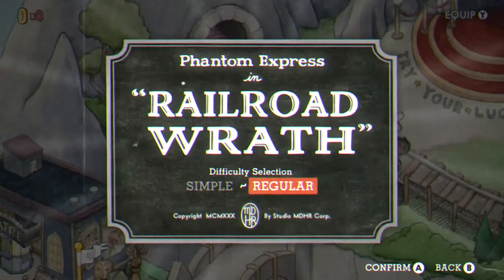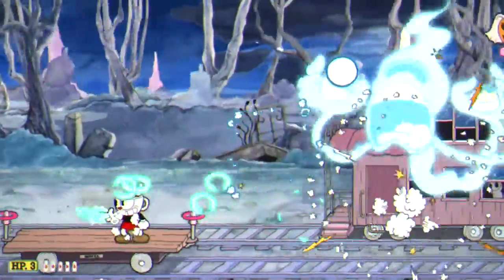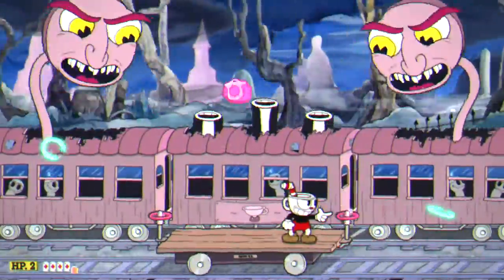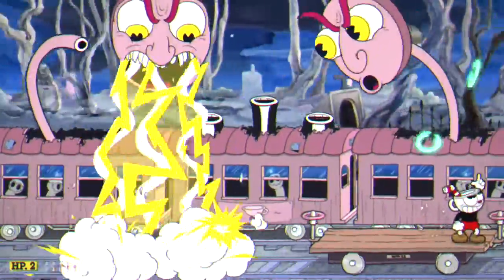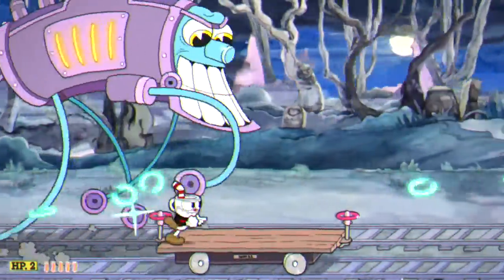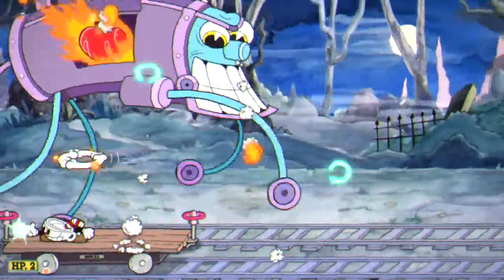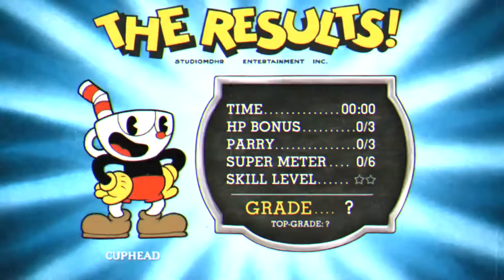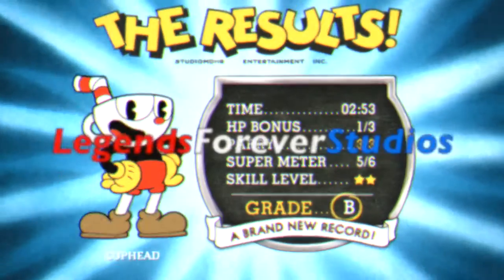Phantom Express Boss Fight Cuphead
The Phantom Express Choo Choo!